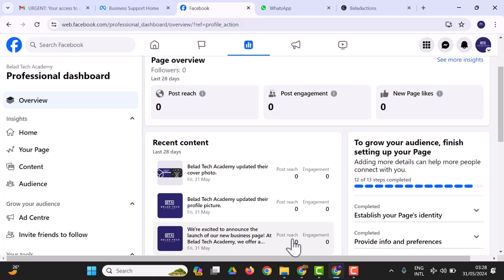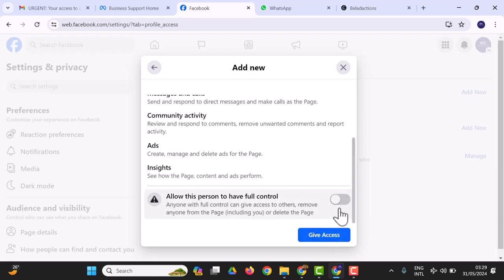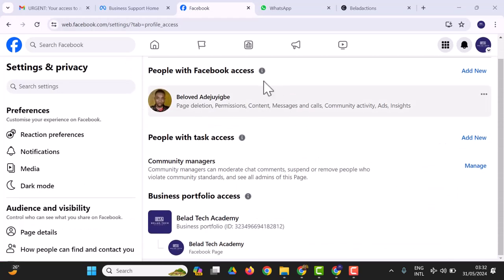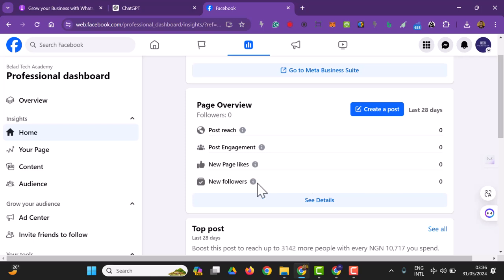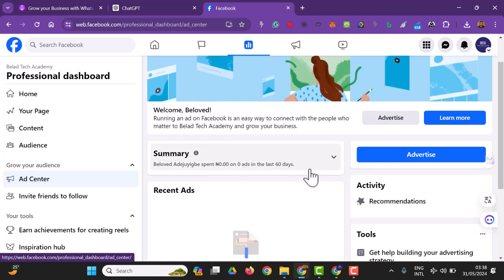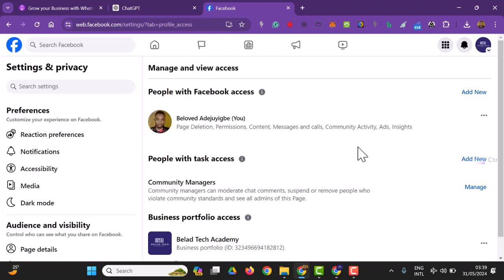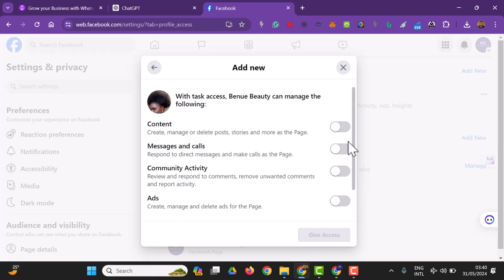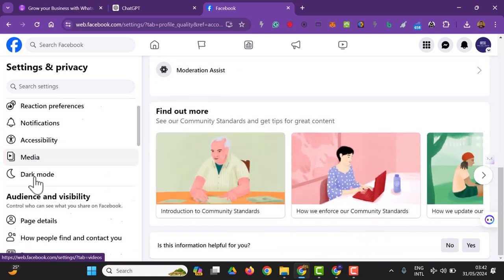How to Manage Your Facebook Page Like a PRO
In this video, we’ll show you how to manage your Facebook page effectively. Learn how to schedule posts, engage with your audience, track performance, and adjust your settings to ensure your page is running smoothly. Whether you're handling a business or personal brand page, this guide will help you stay organized and increase engagement.